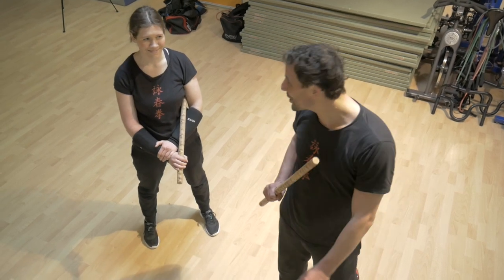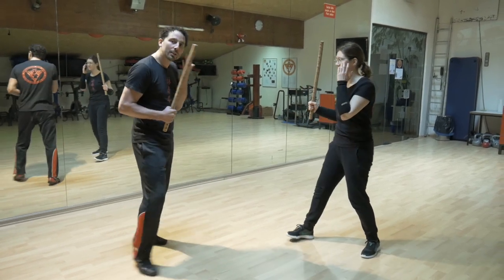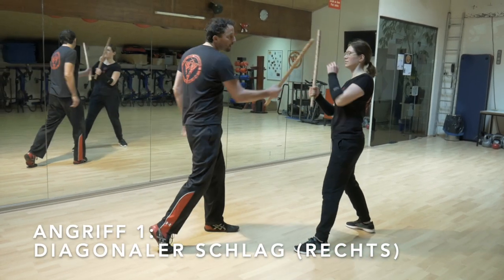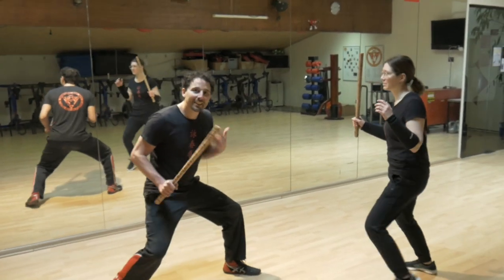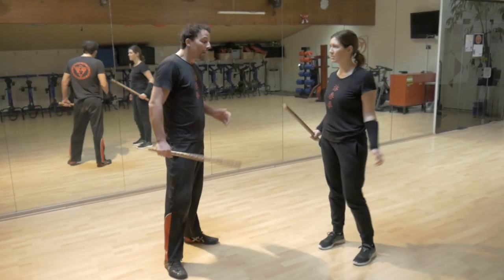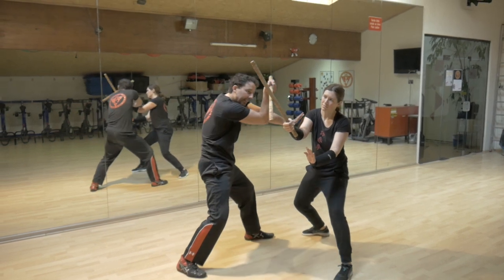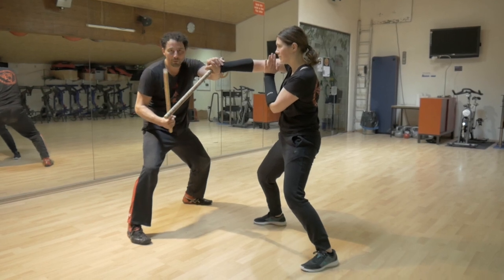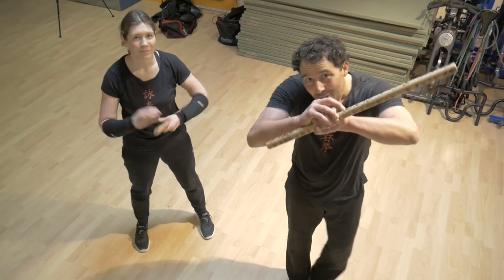SO LERNST DU EXTREM SCHNELL MIT DEM SCHLAGSTOCK KÄMPFEN | 5-Count-Sumbrada | Sifu Gregor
WING TSUN PROGRESSIONS IST DEIN WEG ZUM SELBSTVERTEIDIGUNGS- UND KAMPFKUNSTEXPERTEN!

Das Stockkampftraining macht nicht nur Spaß, Du hast auch eine hohe Lernkurve und Du steigerst Deine Fitness. Der 5-Count-Sumbrada kommt aus den Philipinischen Kampfkünsten. Du kannst ihn mit unterschiedlichen Waffengattungen trainieren. Was Du also mit dem Schlagstock trainierst, hilft Dir auch im Umgang mit anderen Waffengattungen.
Viel Spaß!

*** Entwickle Deine Power und Speed ***
         *** Sifu Gregor's Auswahl ***

Der beste Weg diesen Kanal zu unterstützen, ist indem Du Dich selbst untersützt. Als Amazon-Partner verdiene ich an qualifizierten Verkäufen.

+ Reflexe steigern